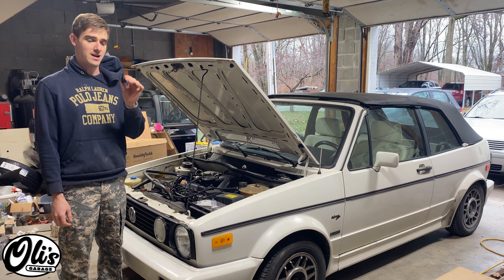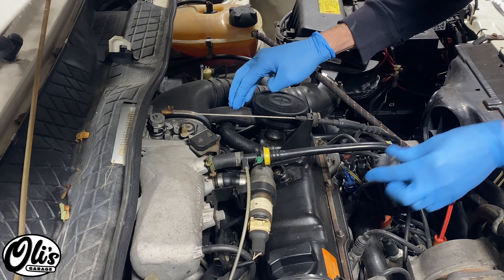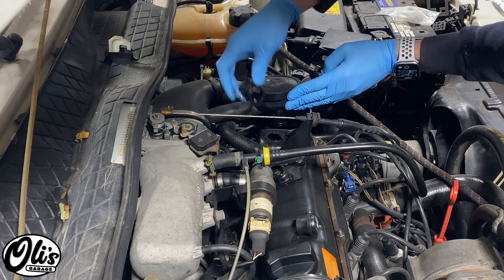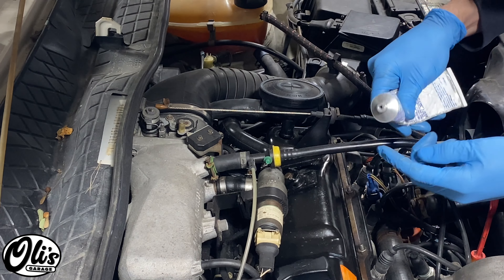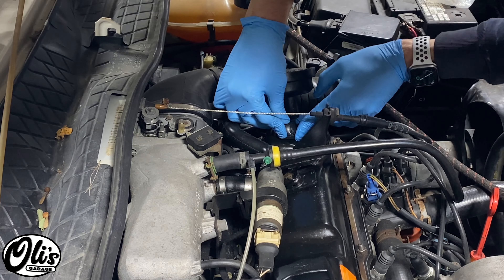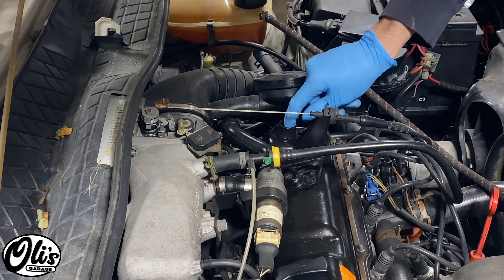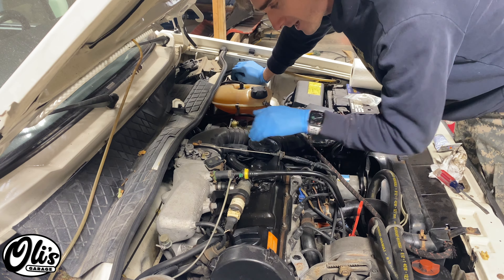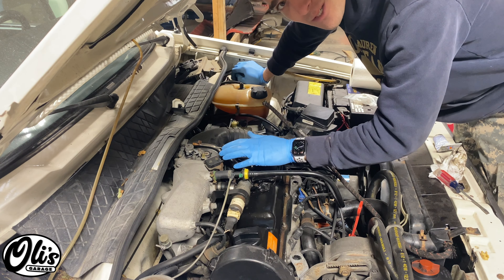VW Mk1/Mk2 Valve Cover Grommet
PCV grommet replacement.

Tools/Parts Required:
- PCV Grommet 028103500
- Dielectric silicone grease

Torque specs:
- None :)